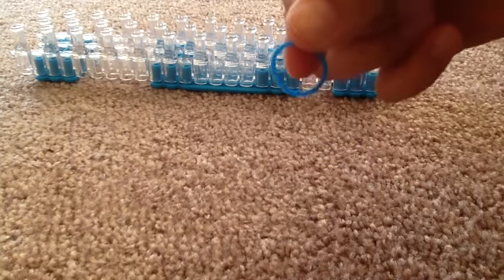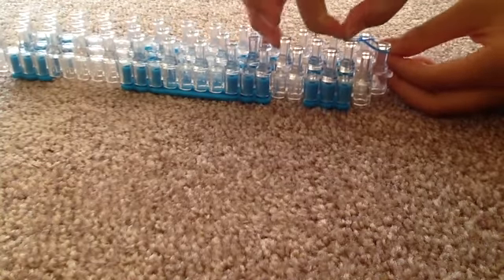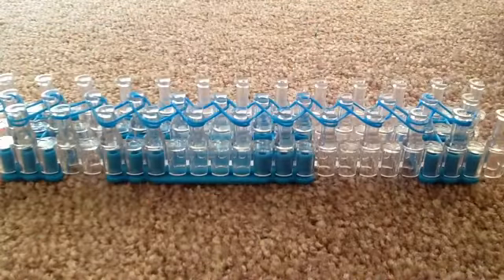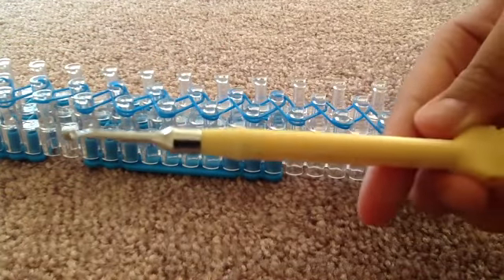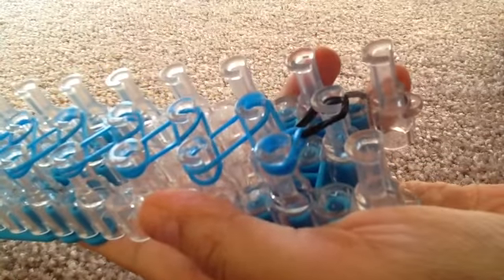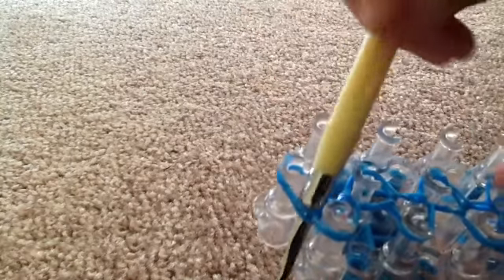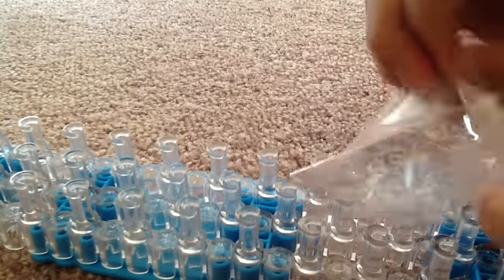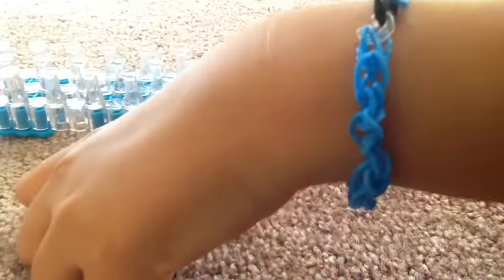How to make a single chain rainbow loom bracelet! (Easy)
In this video I made a single chain rainbow loom bracelet. My next video is probably going to be on Sunday. Next video